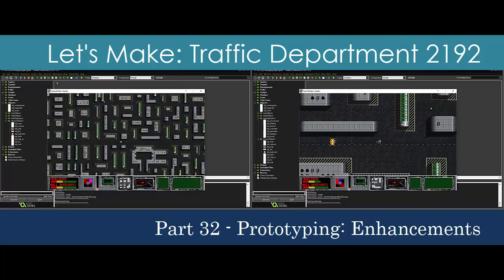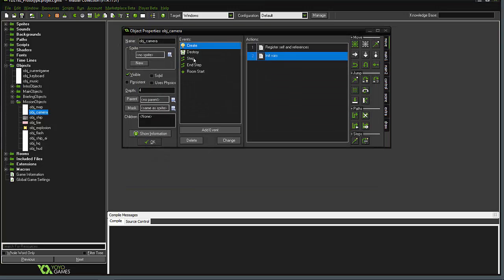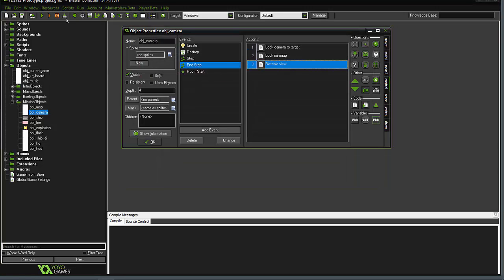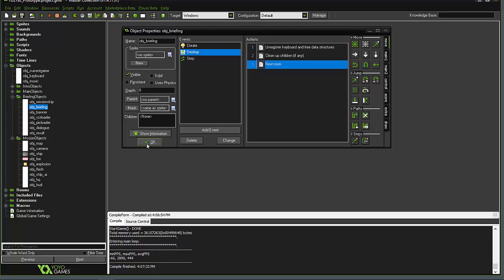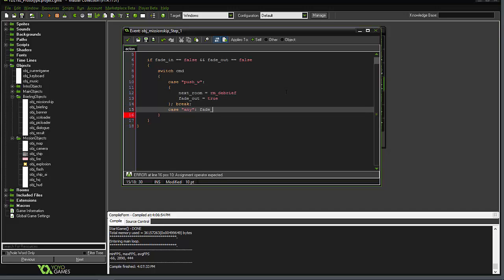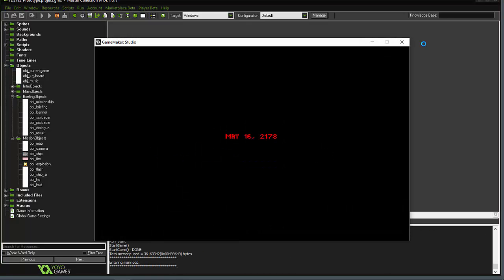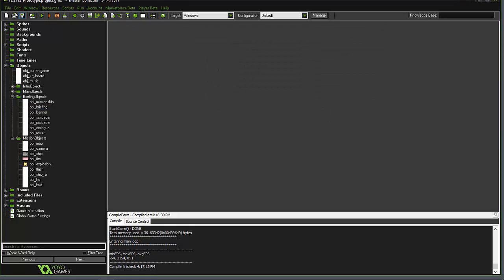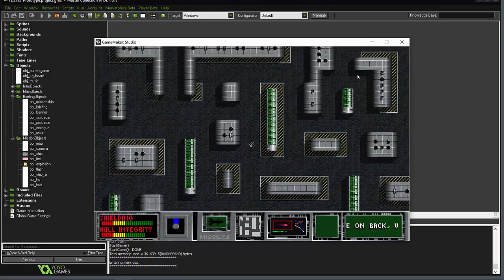Let's Make: Traffic Department 2192 - Part 32